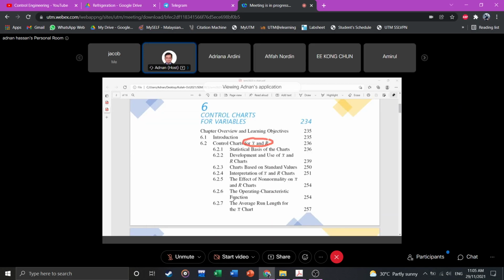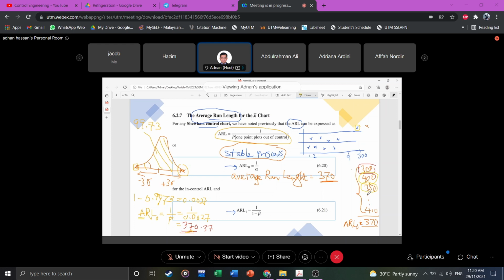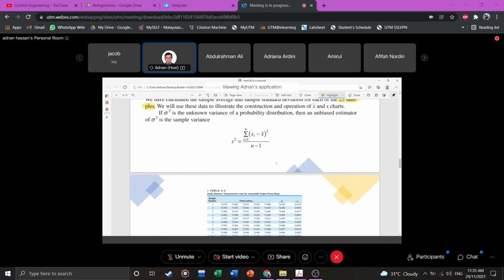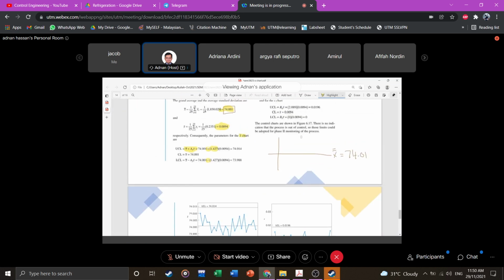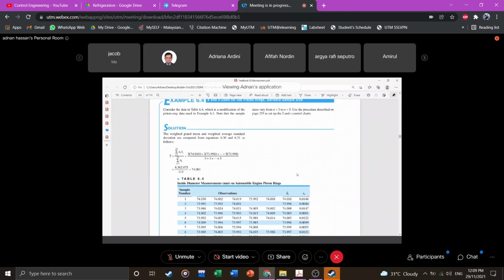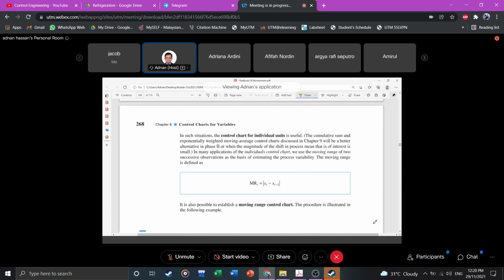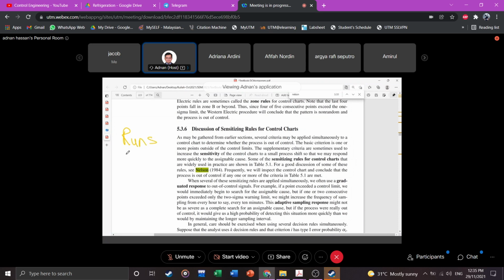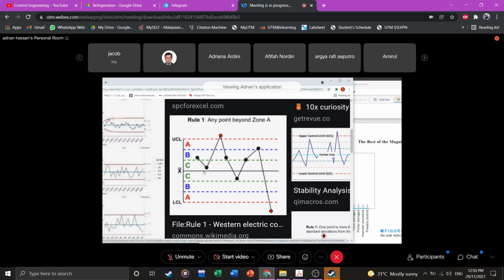Quality System (Week 7) - 29/11/2021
S bar chart and Run's Rule